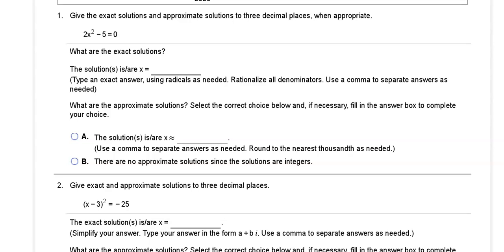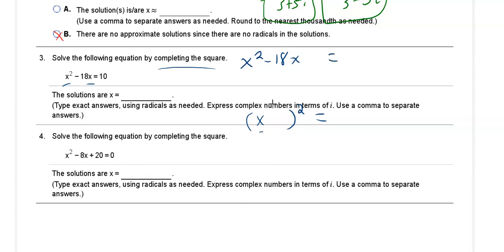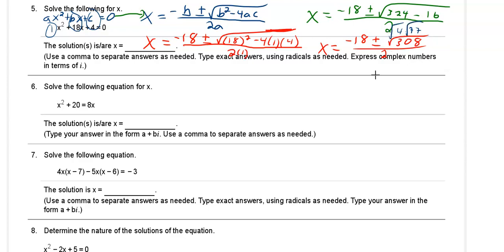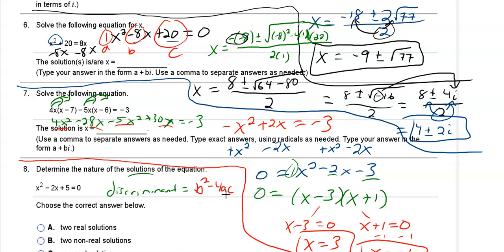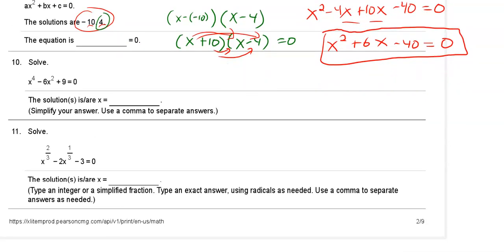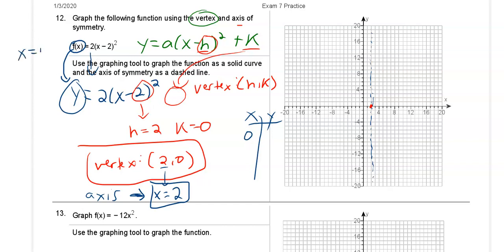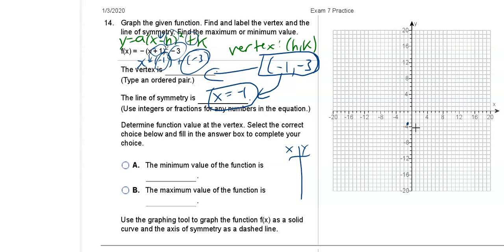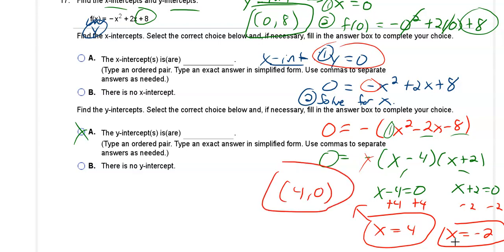Quadratic Equations and Functions - Exam 7 Review - Intermediate Algebra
Problems on Quadratic Equations, Quadratic Formula, and Graphing Quadratic Functions!